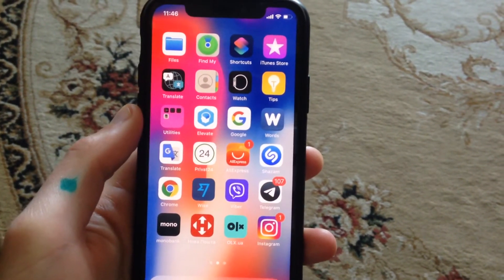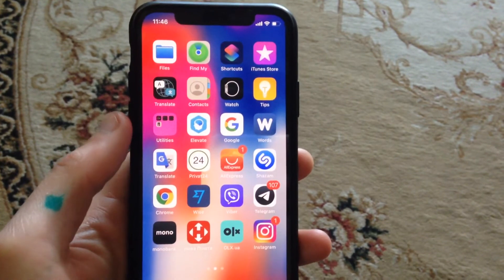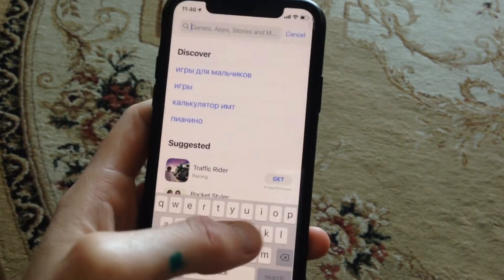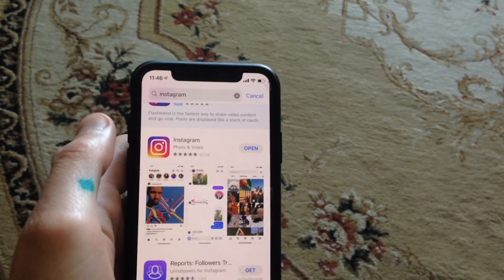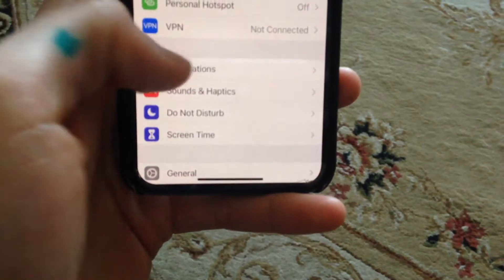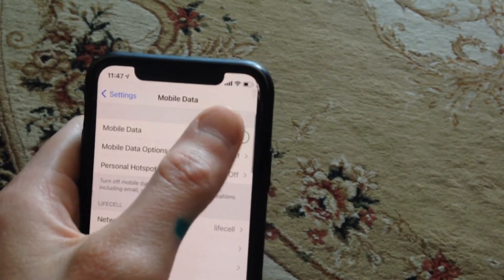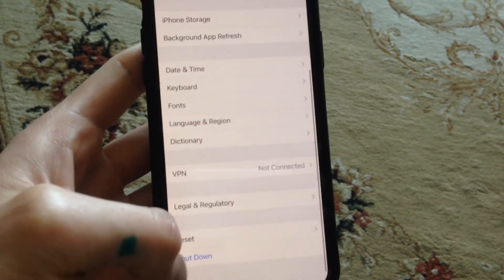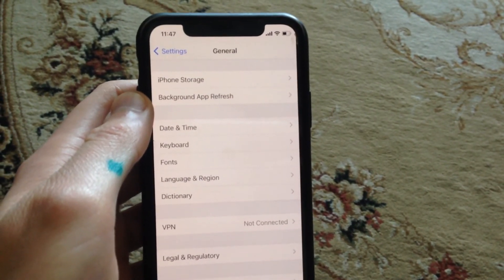Instagram Automatically Closing iPhone Fix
If you don't know Instagram Automatically Closing iPhone Fix, this video is for you.